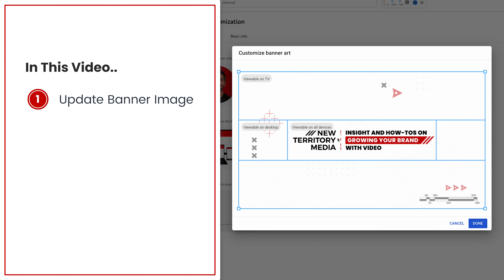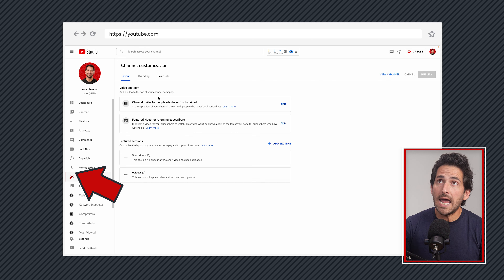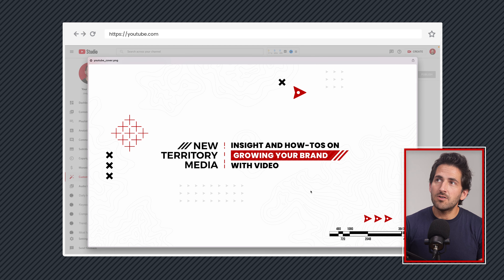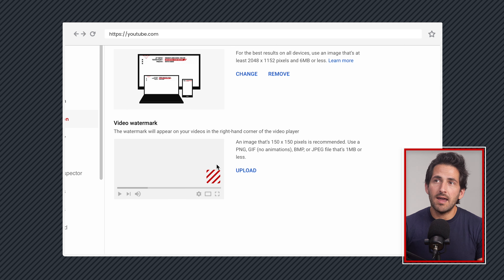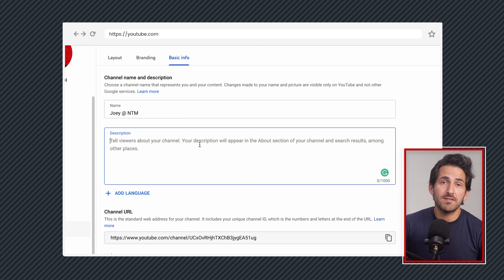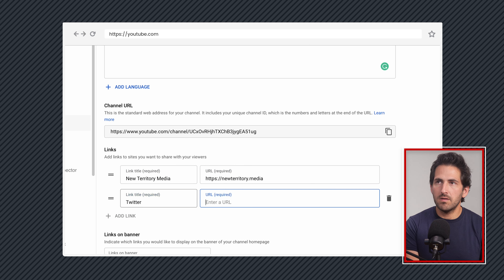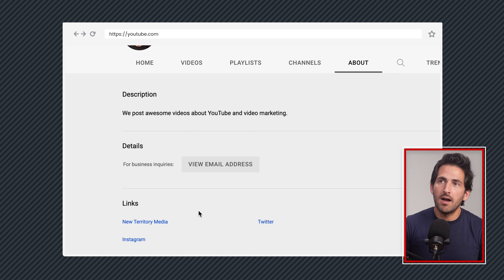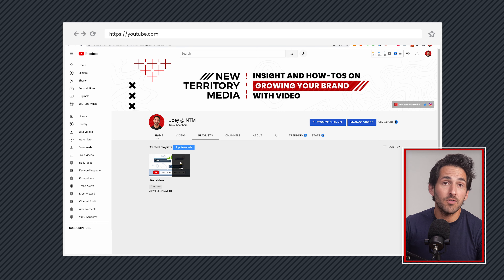How to Update Your YouTube Channel Banner, Info, and Links [Free YouTube Banner Template]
Let's go over how to update your YouTube channel's brand, including the banner image, watermark, channel description, and channel links.

⏱ TIMESTAMPS
00:00 - Intro
00:26 - Creating a New YouTube Channel: Channel Branding, Info, and Links
00:35 - Customize Channel in YouTube Studio
01:19 - Branding
01:48 - Banner Image
04:08 - Basic Info
04:22 - Channel Description
05:20 - Personalized Links
08:08 - Wrap-up

🧠 Boost your knowledge, check out our Skillshare courses on iPhone video production, video podcasting, and editing with iMovie.